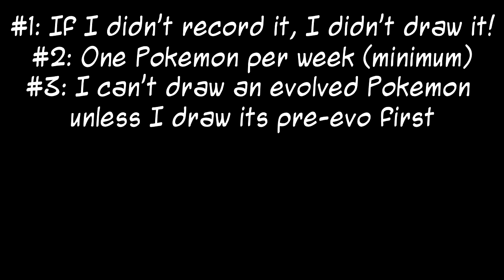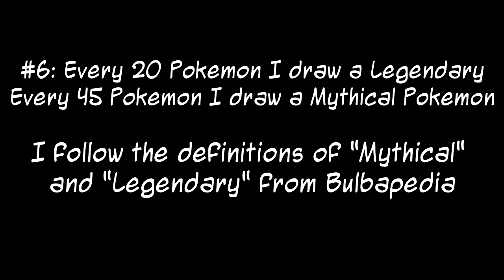Gotta Draw 'em All! CHALLENGE RULES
Introducing a new challenge to the channel, and a Pokemon-themed one at that!

Gotta draw 'em all!

In this challenge I will attempt to draw all 800+ original Pokemon! No matter how long it takes :D

CHALLENGE RULES:

1) If I didn't record it, I didn't draw it!
2) At least one Pokemon a week
3) I can't draw an evolved Pokemon unless I draw its pre-evo first
4) Any order is fine
5) Every 20 Pokemon I will draw a Legendary, every 45 Pokemon I will draw a Mythical

6) To suggest which Pokemon I draw next, answer the QOTD hidden in the latest video!

8) All finished pictures are posted on Twitter!

I really hope you enjoy this challenge! I'm really looking forward to starting this, and I hope you are, too!

Also sorry for my bad English, and excuse my stammering :P I'm always a bit nervous when I record my voice XP